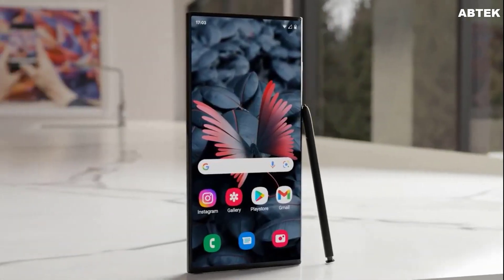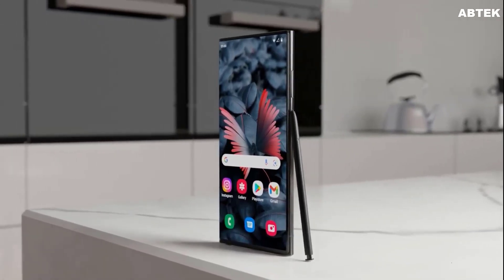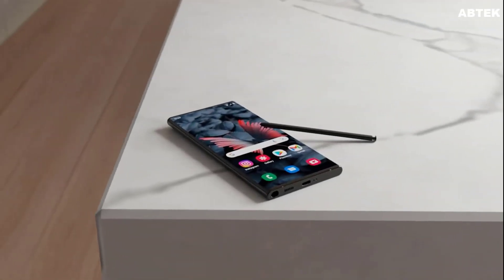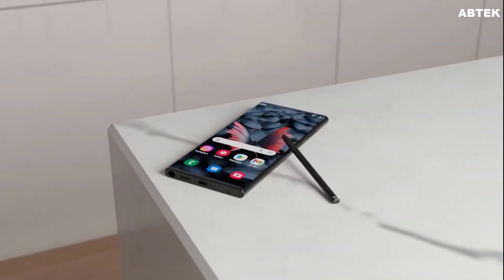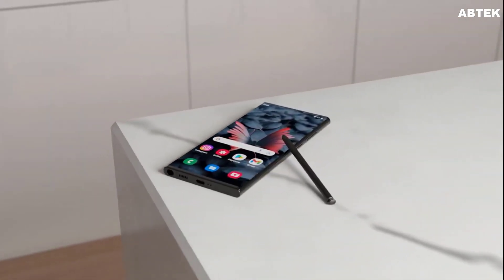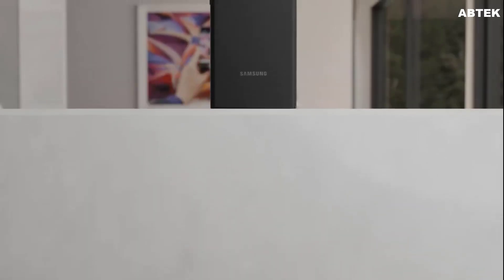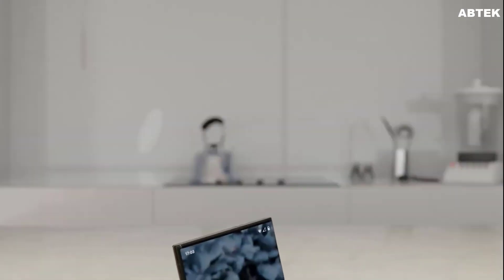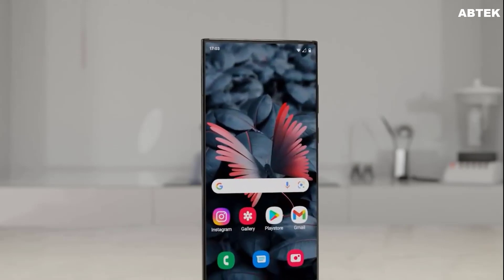Galaxy S24 Ultra by Samsung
In this video you will see all you need to know in the new Galaxy S24 ultra.